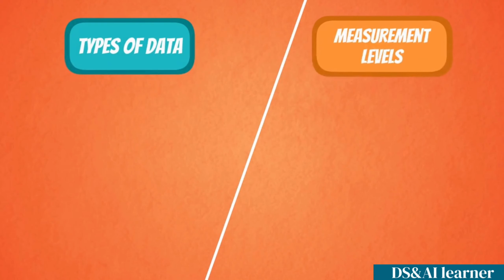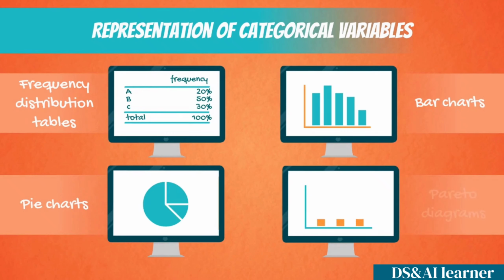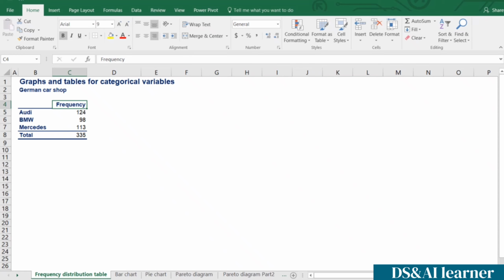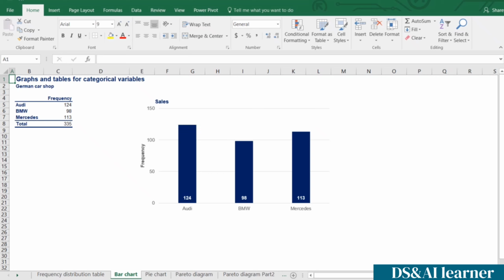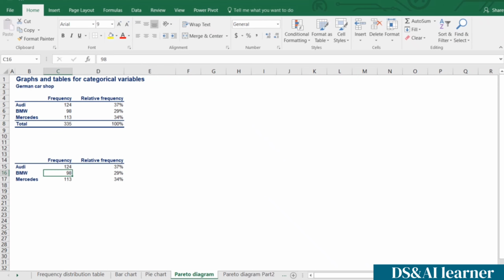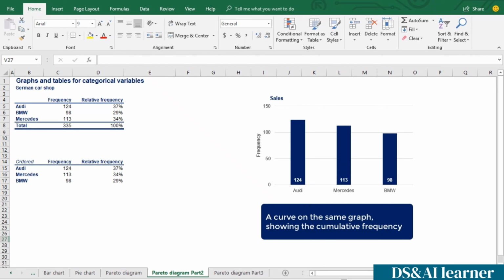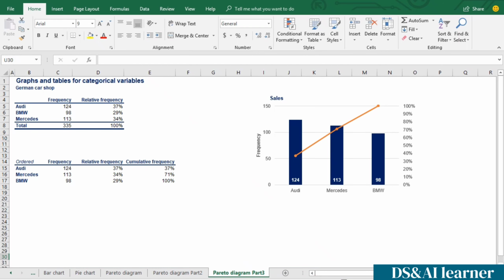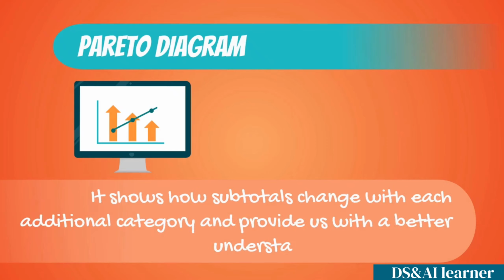Categorical Variables Visualization Techniques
Now that we've seen the different types of data and levels of measurement we can have we are ready to

explore different graphs and tables which will allow us to visually represent the data we are working

with visualizing data is the most intuitive way to interpret it.

So it's an invaluable skill.

It is much easier to visualize data if you know it's type and measurement level as you may recall.

There are two types of variables categorical and numerical.

In this video we will focus on categorical variables.

Some of the most common ways to visualize them are frequency distribution tables bar charts charts and

Pareto diagrams.

First let's see what a frequency distribution table looks like.

It has two columns.

The category itself and the corresponding frequency Imagine you own a car shop and you sell only German

cars.

The table below shows the categories of cars.

Audi BMW and Mercedes and their frequency or in plain English the number of units sold by organizing

your data in this way you can compare the different brands and see that Audi has been sold the most.

So that is a frequency distribution table.

However tables aren't much fun are they using the same table.

We can construct a bar chart also known as column chart.

The vertical axis shows the number of units sold while each bar represents a different category indicated

on the horizontal axis.

In this way it is much much clearer that Audi is the best selling brand OK let's represent the same

data as a pie chart in order to build one.

We need to calculate what percentage of the total each brand represents in statistics.

This is known as relative frequency naturally all relative frequencies add up to 100 percent pie charts

are especially useful when we want to not only compare items among each other but also see their share

of the total OK.

This example could be easily transformed into a business example of market share.

Market share is so predominantly represented by pie charts that if you search for market share and google

images you would only get pie charts.

Imagine that the data in our table is representing the sales of Audi BMW and Mercedes in a single German

city say Baun.

The chart will show us the market share that each of these brands has.

Lastly we have the Pareto diagram.

In fact a part of diagram is nothing more than a special type of bar chart where categories are shown

in descending order of frequency by frequency statistician's mean the number of occurrences of each

item.

As we said earlier in our example that's exactly the number of units sold.

Let's go back to our frequency distribution table and order the brands by frequency.

Now we can create the bar chart based on the reorder table and voila we almost have a Pareto diagram.

There is one last touch to make it one a curve on the same graph showing the cumulative frequency the

cumulative frequency is the sum of the relative frequencies.

It starts at the frequency of the first brand.

Then we add the second the third and so on until it finishes at 100 percent this polygon a line as measured

by a different vertical axis on the right of the graph at each of its vertices.

It shows the subtotal of the categories to its left.

The parado diagram combines the strong sides of the bar and the pie chart.

It is easy to compare the data both between categories and as a part of the total.

Furthermore if this was a market share graph you could easily see the market share of the top two or

top five companies.

Finally it is named after Ville Fred-O Parenteau.

You may have heard of another idea of his.

The Pareto Principle also known as the 80:20 rule.

It states that 80 percent of the effects come from 20 percent of the causes.

A real life example is a statement by Microsoft that by fixing 20 percent of software bugs they manage

to solve 80 percent of the problems customers experience a Pareto diagram can reveal information like

that.

It is designed to show how subtotals change with each additional category and provide us with a better

understanding of our data.

Ok these are the main ways in which we can visually represent categorical data.

In our next lecture we will get acquainted with the most useful graphs and tables for numerical data.